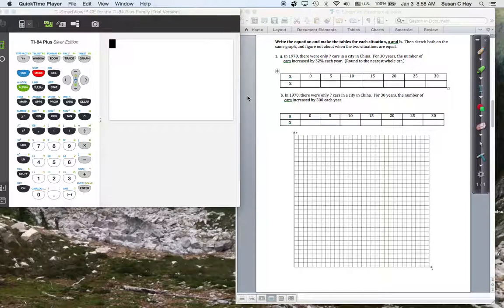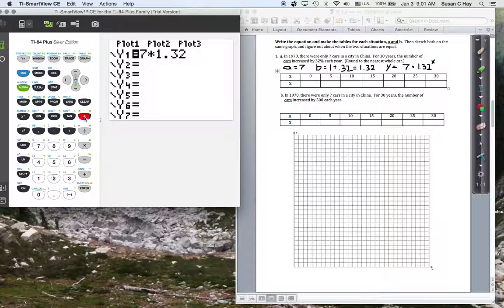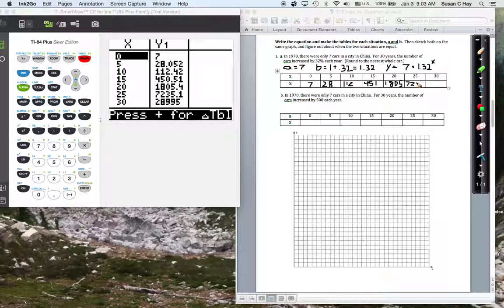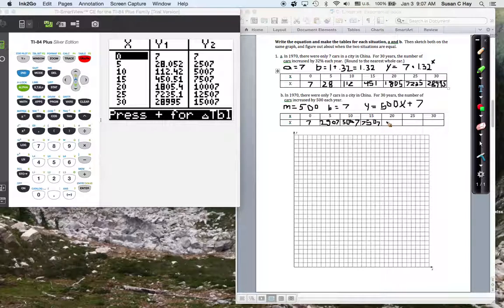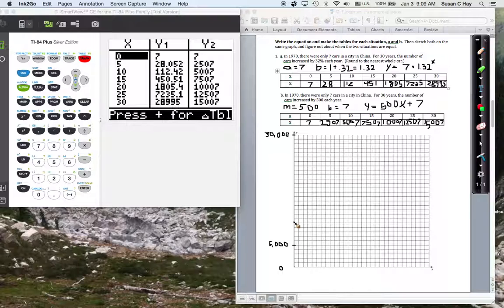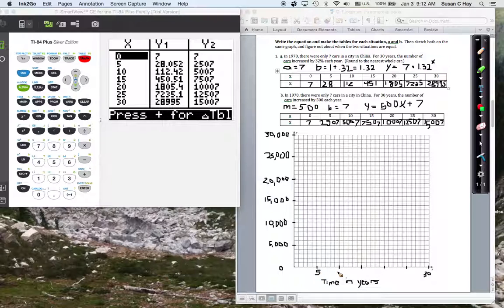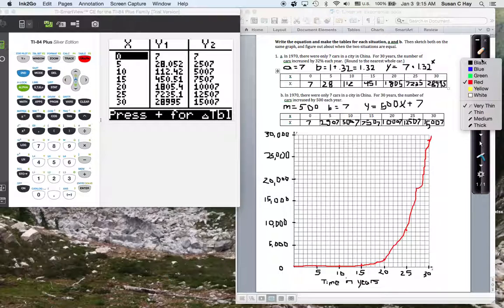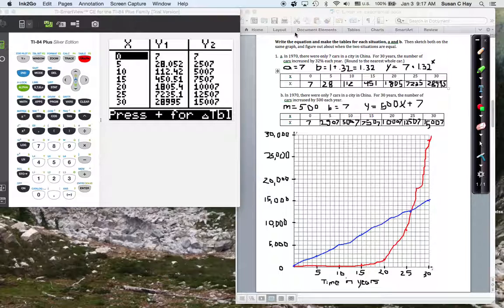LinvsExp#1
This video will show you how to write the equations and make the tables and graphs for a linear and exponential situation - one of the practice problems in your Essential Skills packet. The intersection point is not so clear on my clumsily drawn graphs with the virtual pen ... but you can see it crosses after 25 years (around 26), where there are about 13,000 cars. So at around 26 years they will be equal (it is actually closer to 27 years, if you draw more accurate graphs).
I was not being clear on my video!